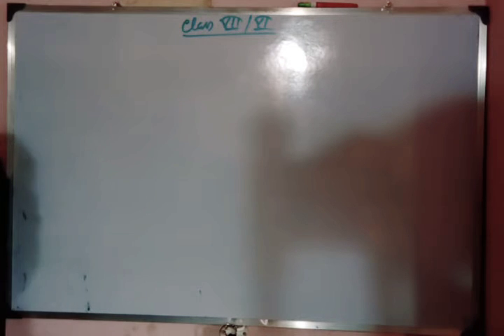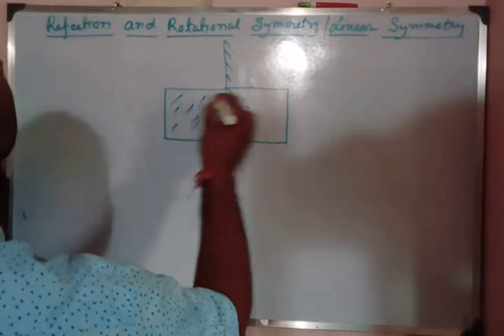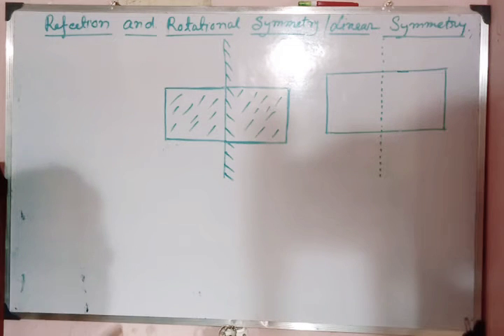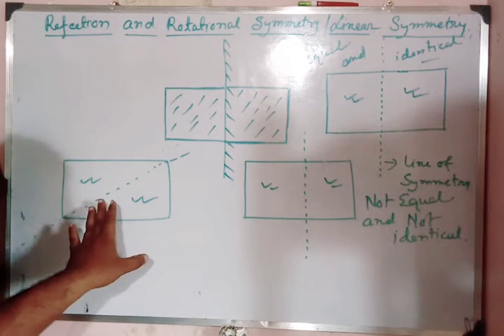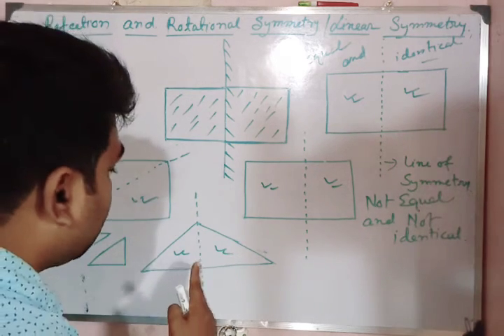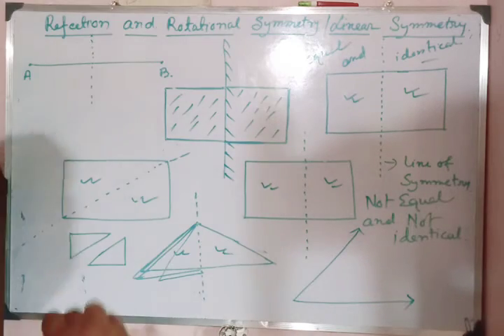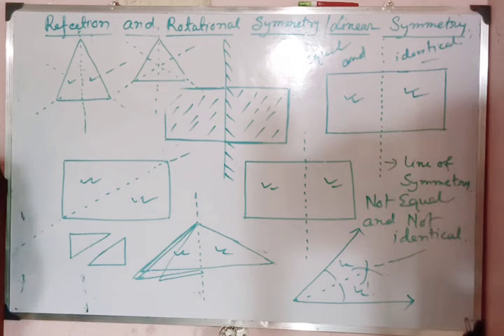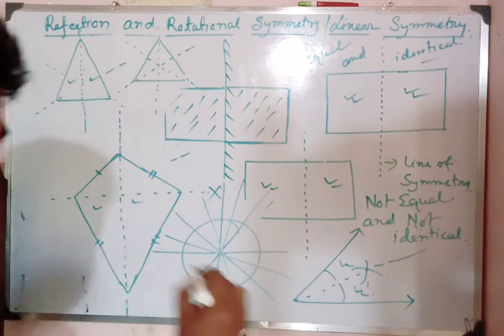August 13, 2020, REFLECTION AND ROTATIONAL SYMMETRY, PART 1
FOR CBSE CLASS 7 AND CLASS 6